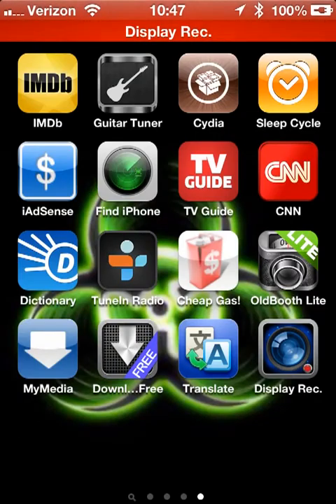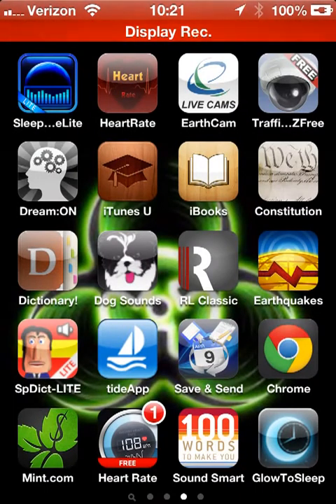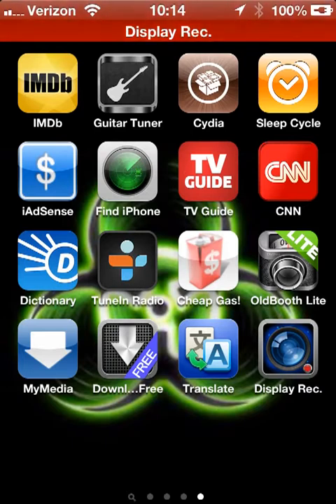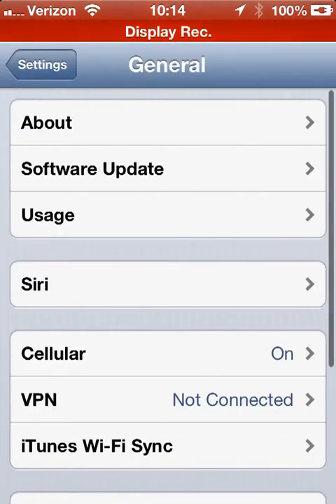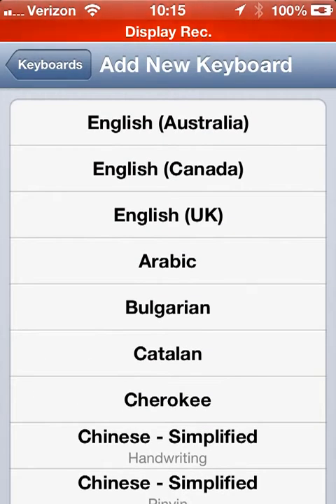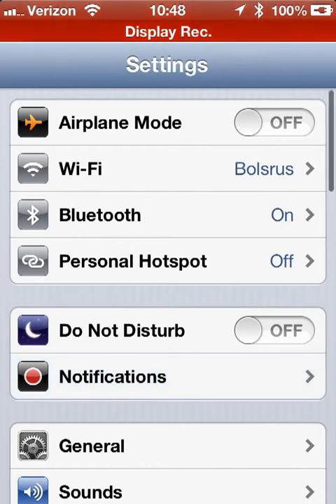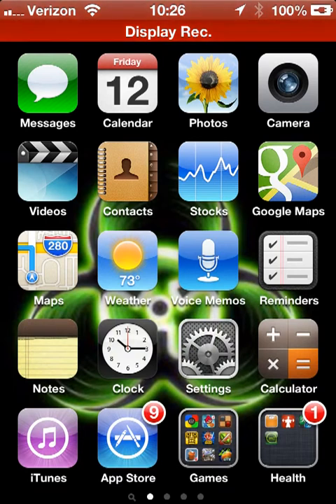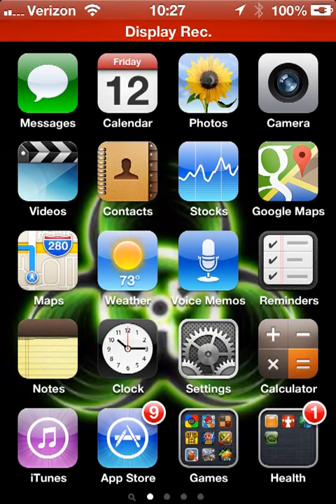iPhone Tips and Tricks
Here are some of the tips and tricks I have learned how to do on the iPhone (iOS 5 and later).